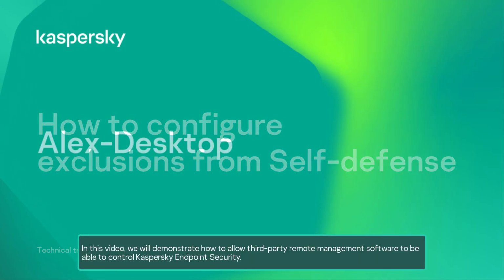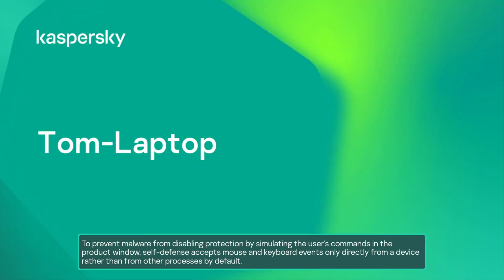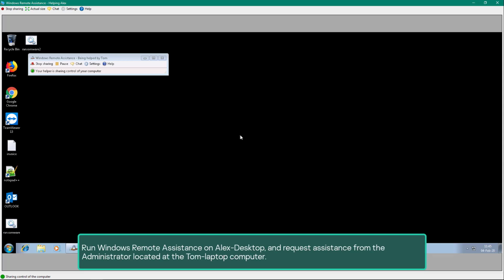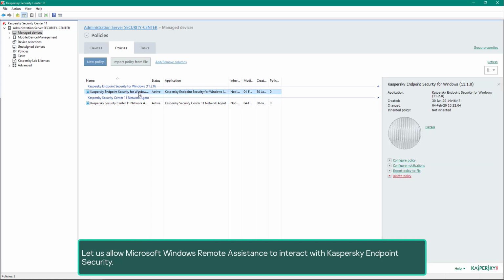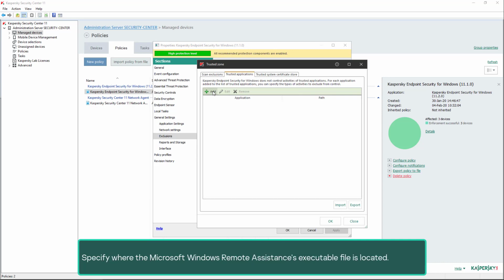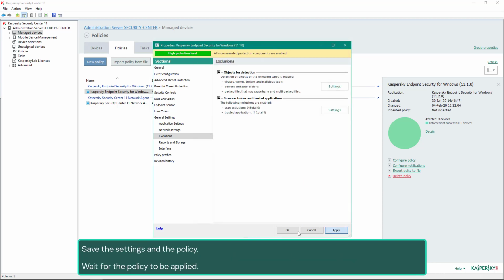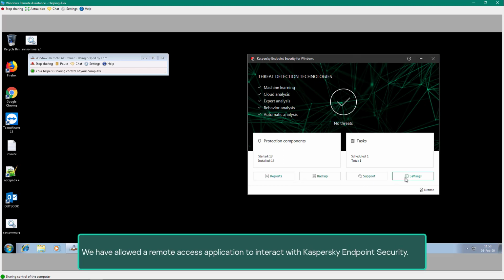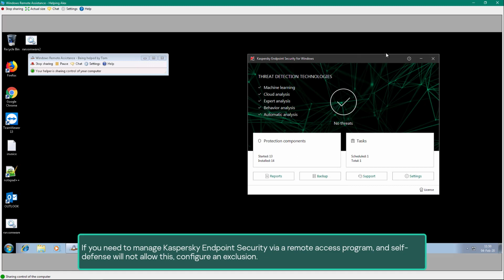Part 8: How to configure exclusions from Self-Defense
In this video we will explain what Self-Defense is , why it is necessary. How to manage Kaspersky Endpoint Security over remote access program.